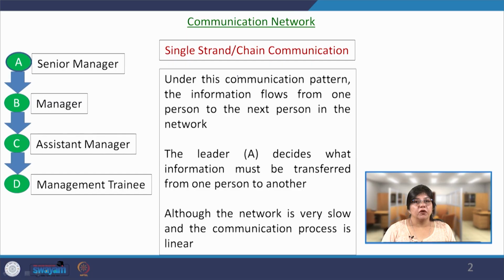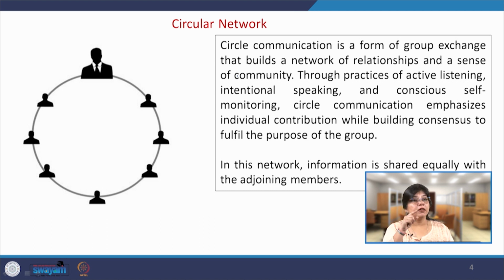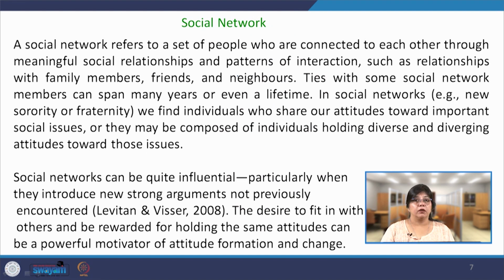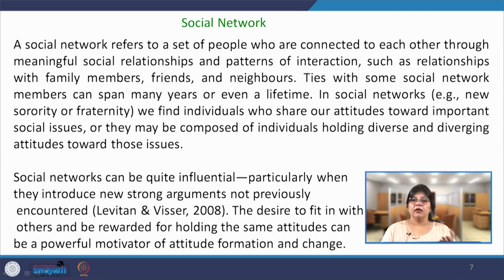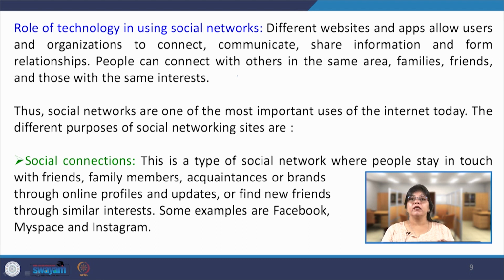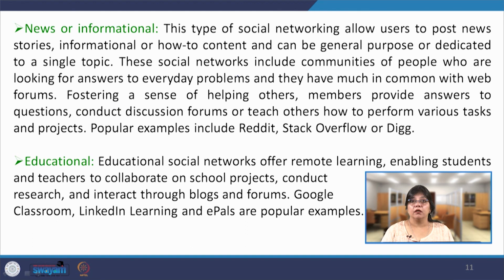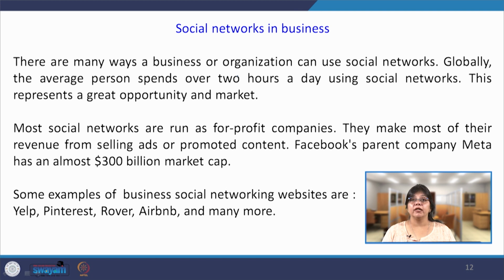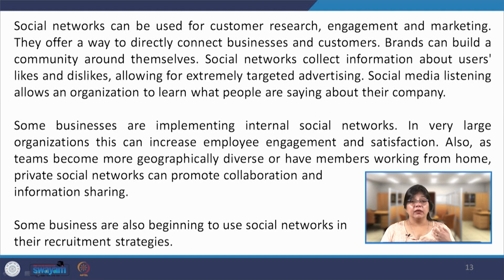Lecture 32 : Communication - Part V